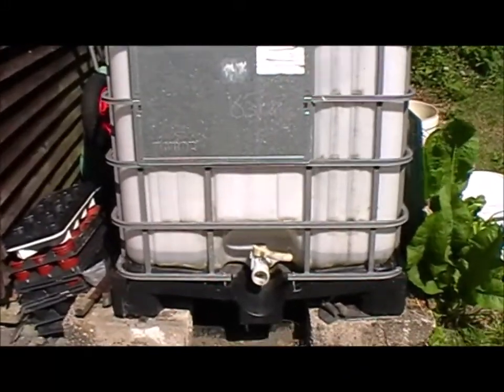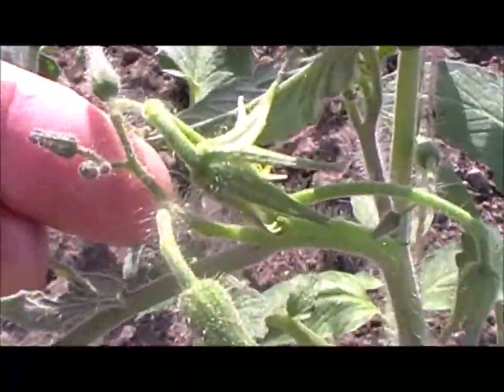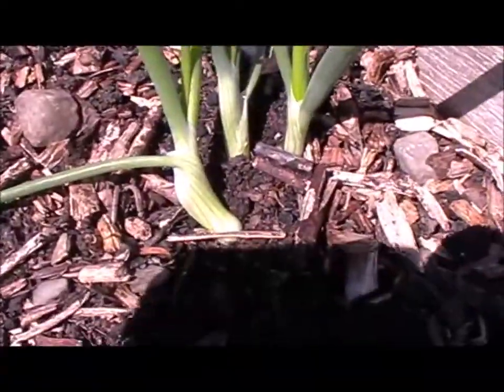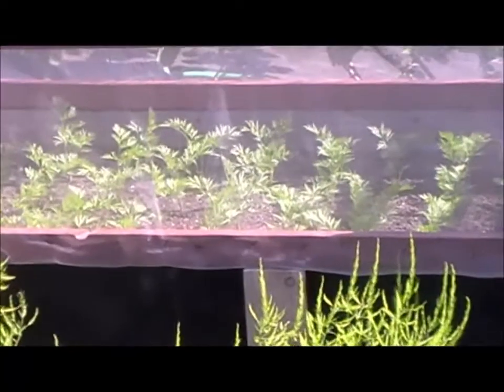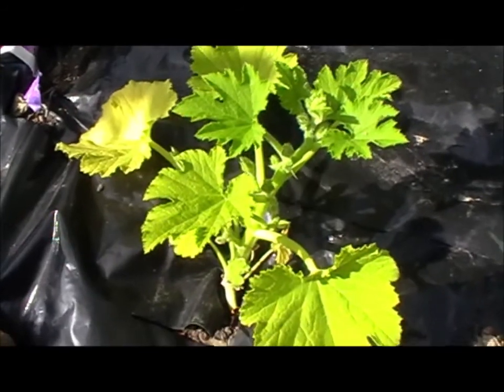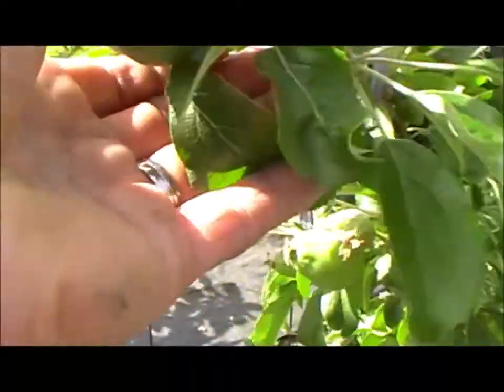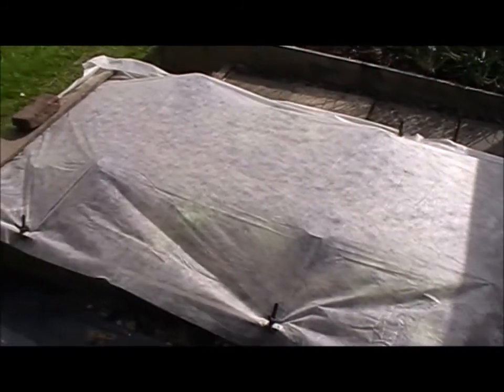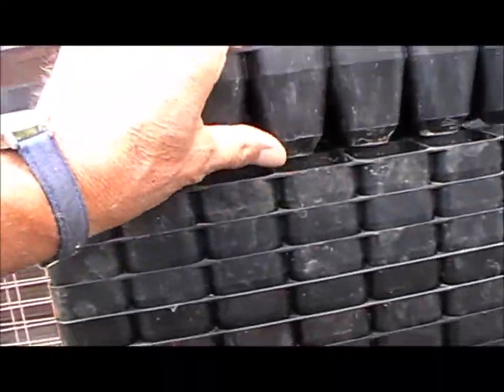The 'June drop' has started- crazy weather on the way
In today's video a look around the fruit trees show that the 'June drop' has started early this year - its the trees own means of maintaining a balance between leaf growth and energy needed to form fruit. Once this is over, I will thin out more fruit in order to get better quality fruits (this also reduces the chance of "bienniallism"). My IBC water tank is re-filled a second time this spring (very unusual). Pest management continues (evidence of Tortrix moth, codling moth is seen). A low pressure system is set to bring north winds of up to 50mph + we really don't need that!